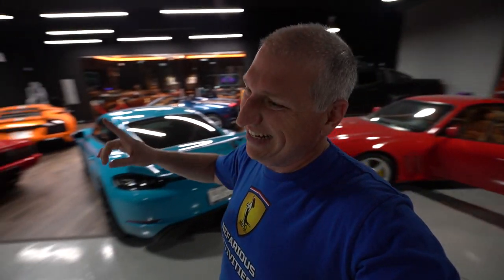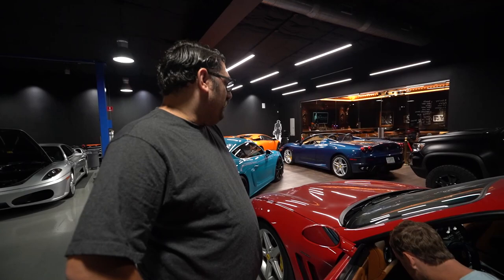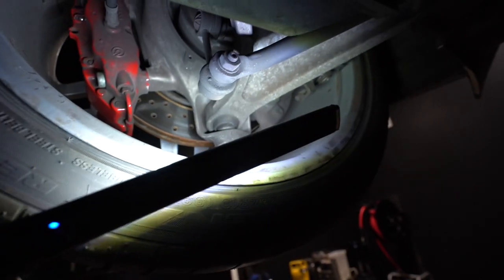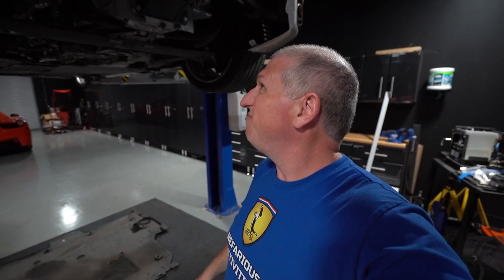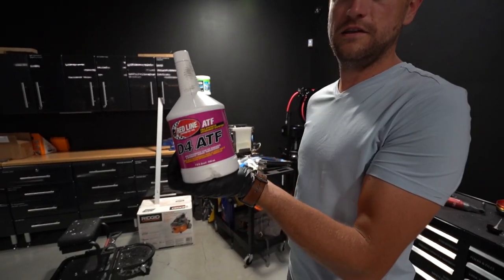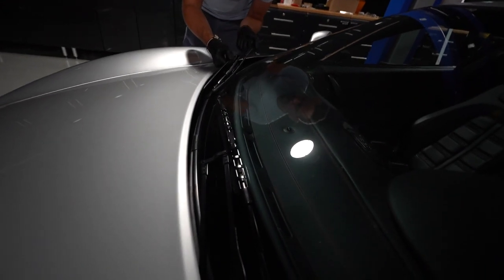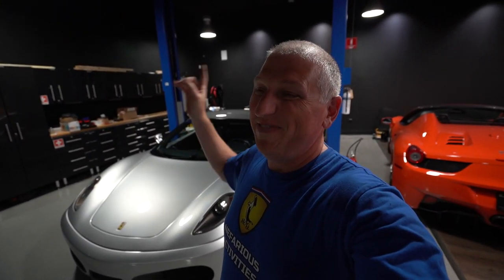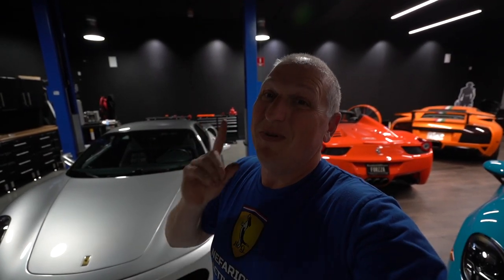We FIX BOTH our BROKEN FERRARIS - F430 and 575M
Our Ferrari 575M and F430 both needed some work to get running again.  The 575M had a broken throttle pedal potentiometer so we replaced it.  The F430 had the slow down light and the F1 light come on a few times.  It turns out the F1 fluid was almost empty!  So we top it off with more ATF and it was back to good.
The Throttle Pedal Potentiometer is part number 170038